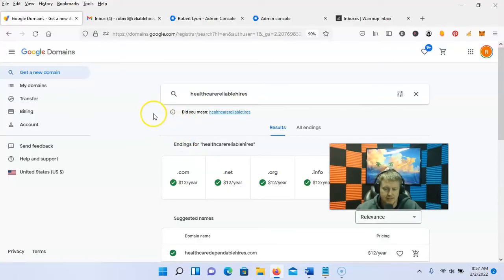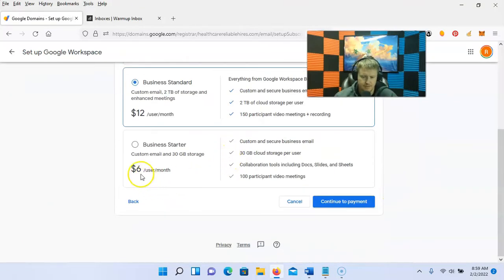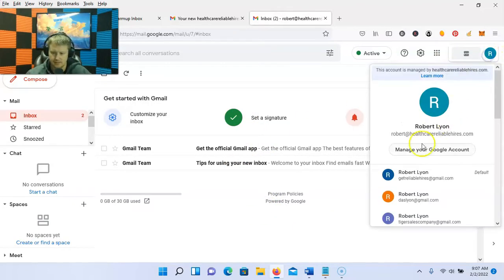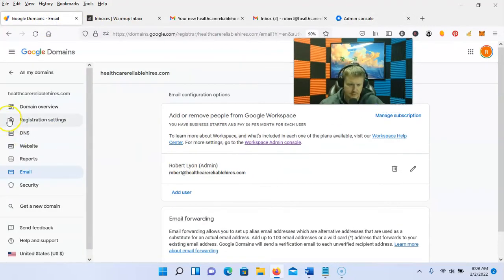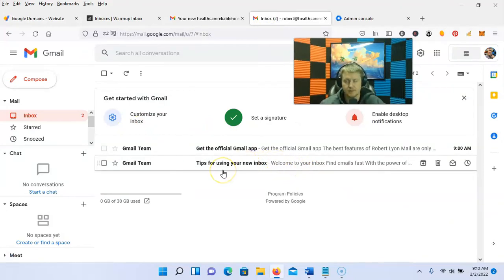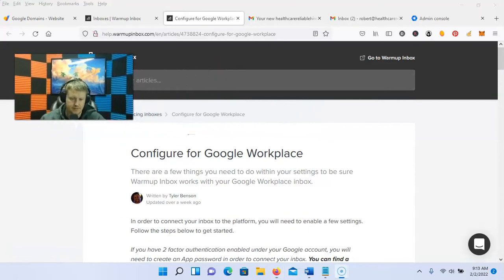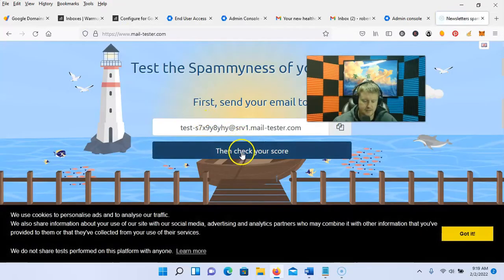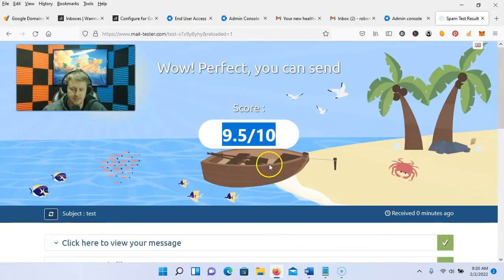Set Up Your Email For Mass Cold Emailing So You Don't Go To Spam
Warm Up Your Mail Box

Wanna talk to Robert about getting more sales for your business?